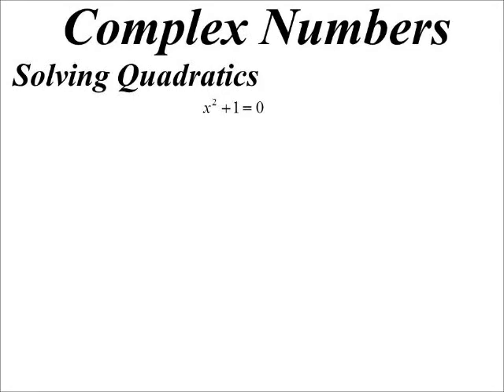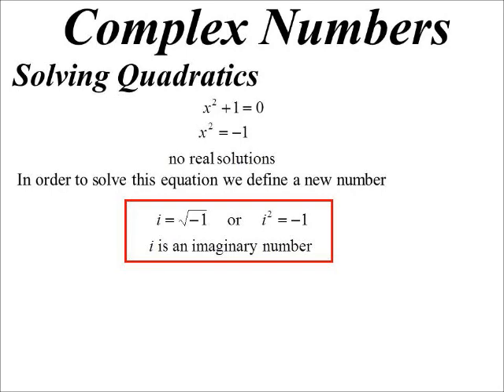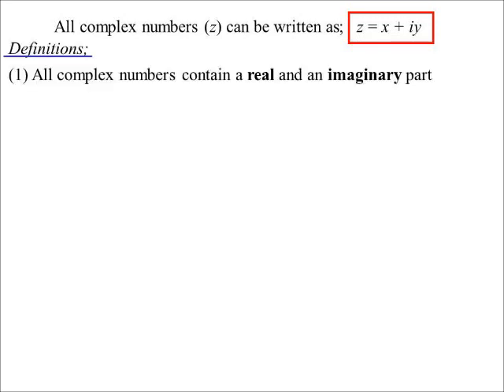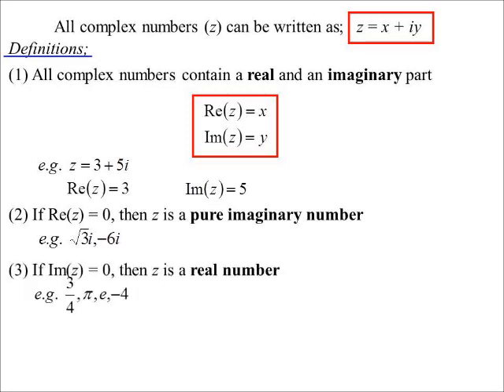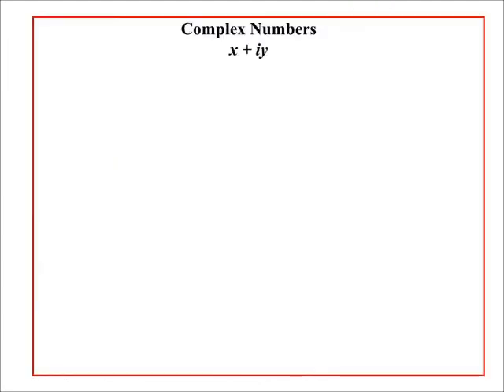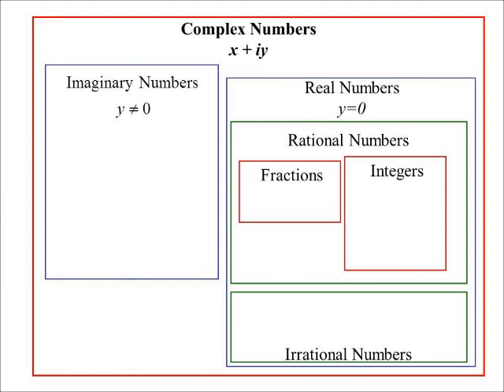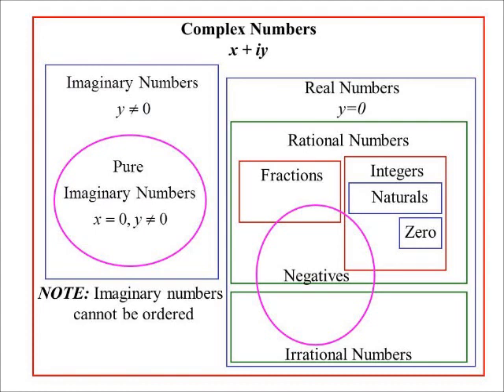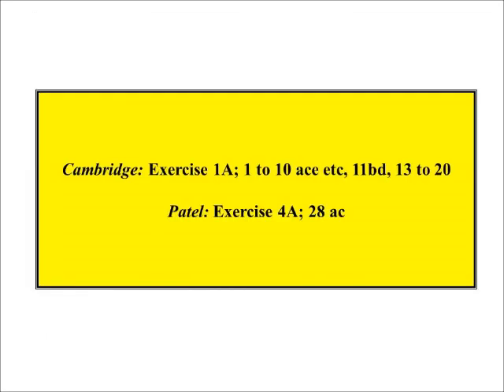12X2 T01 01 arithmetic of complex numbers 2019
Introducing the complex numbers and how to handle the arithmetical operations of them